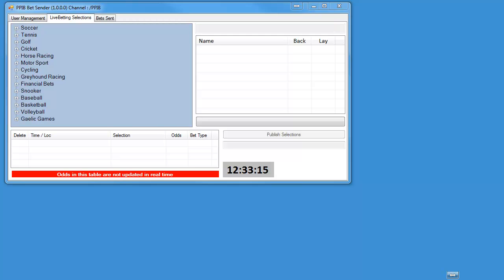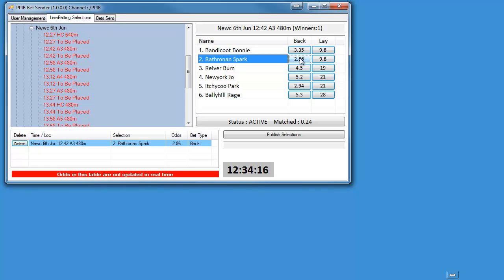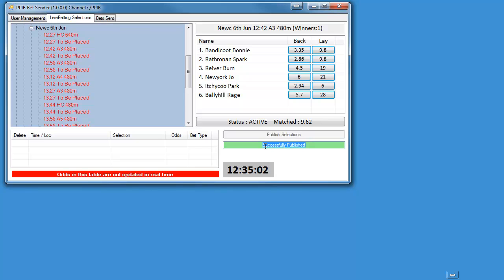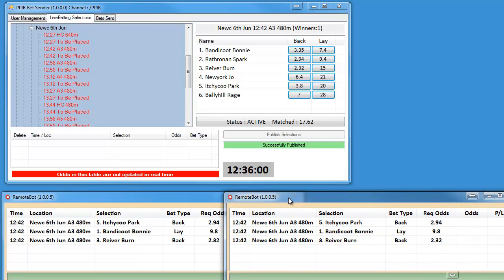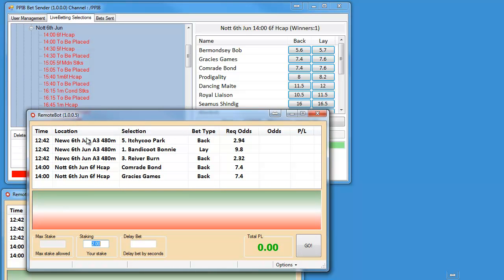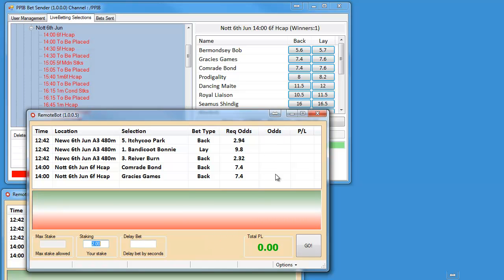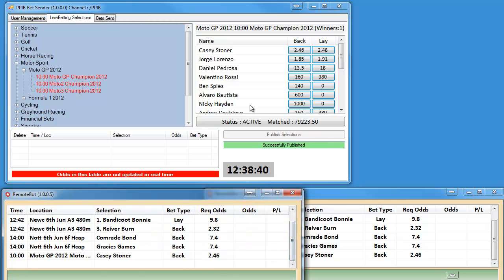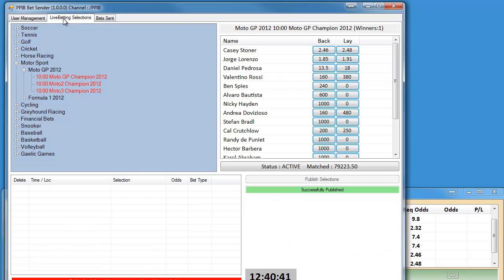BetGear Remote Betting Bot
A quick demo of the remote betting application manager and remote client